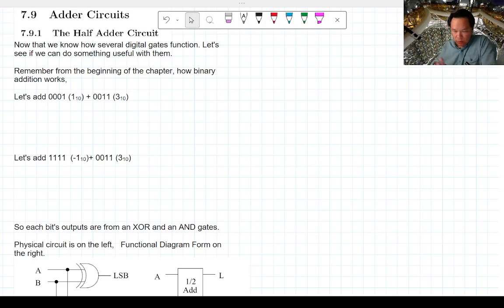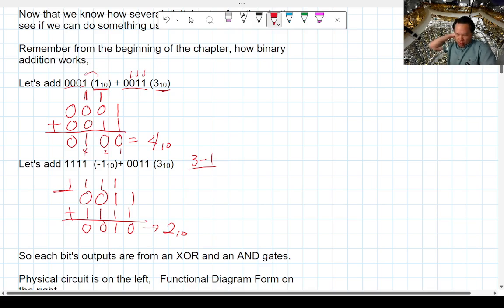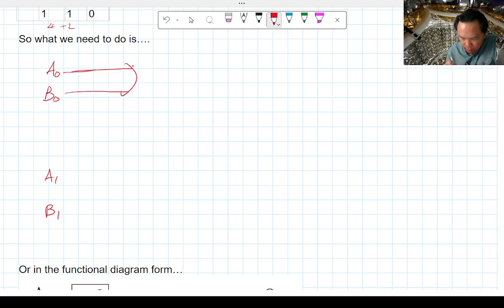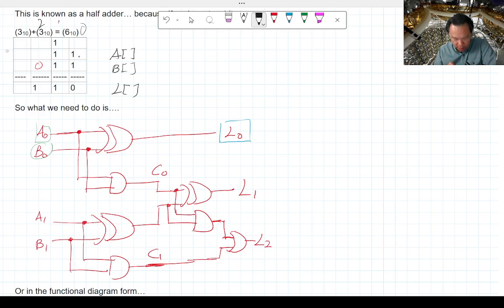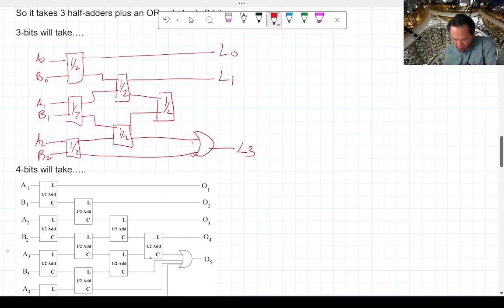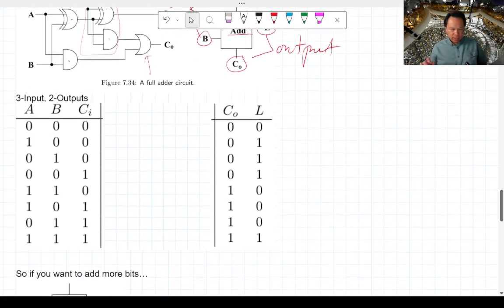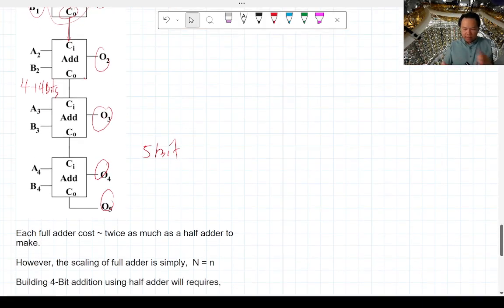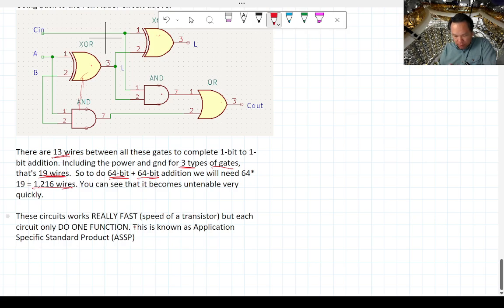Analog and Digital Electronics: Adder Circuits, Module 9A